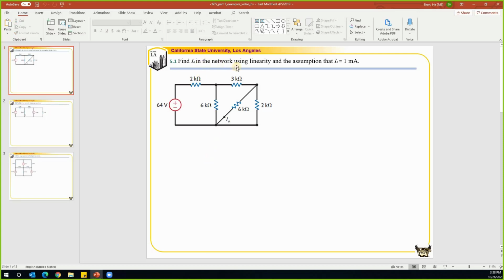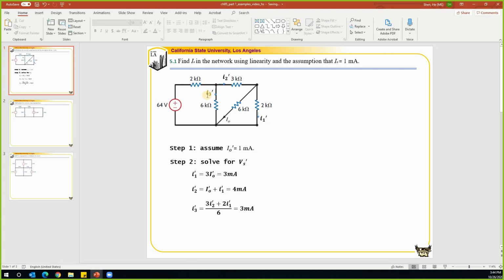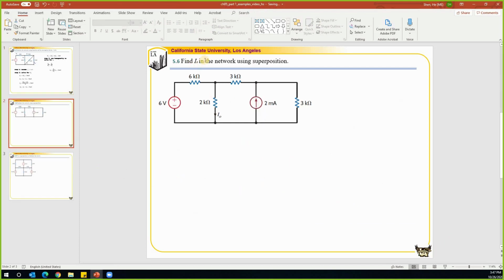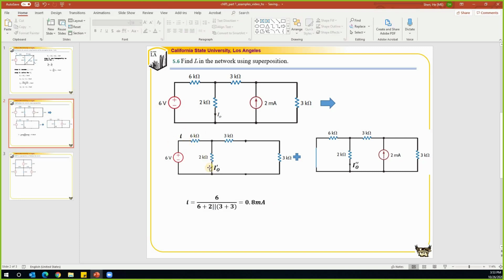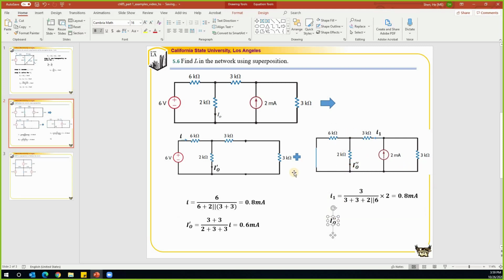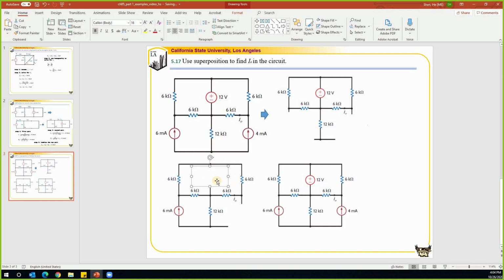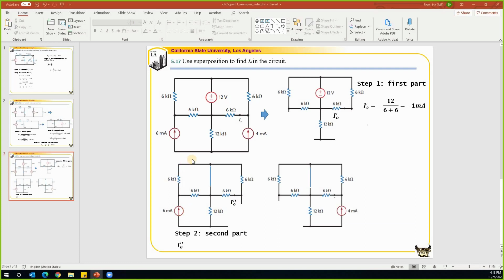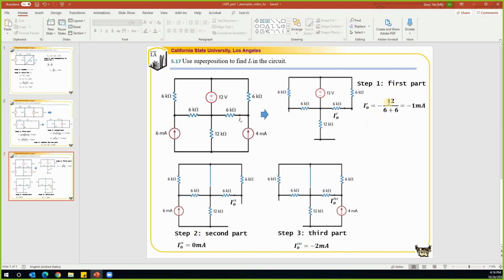topic 10 linearity examples